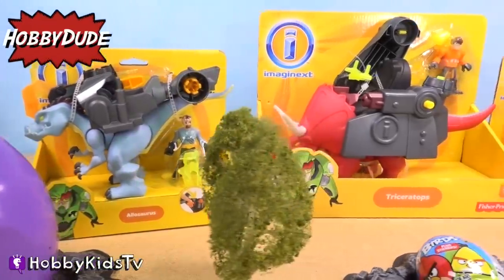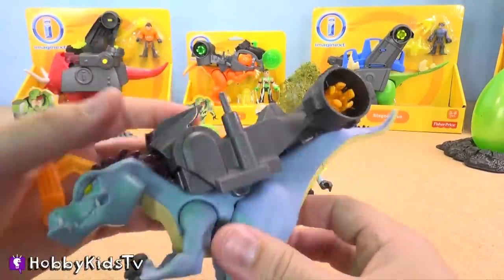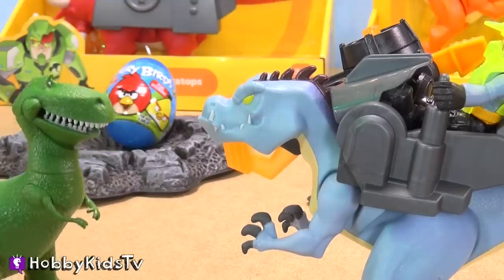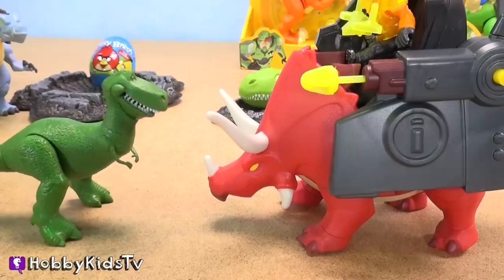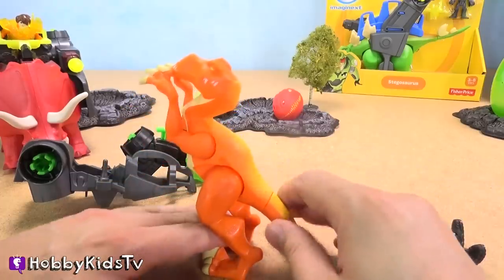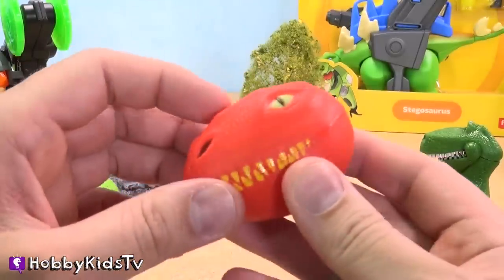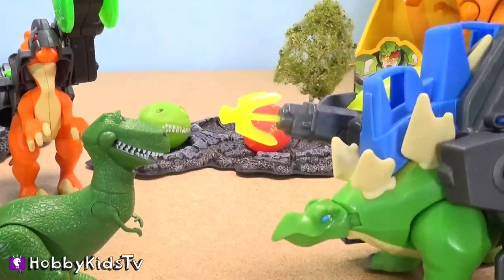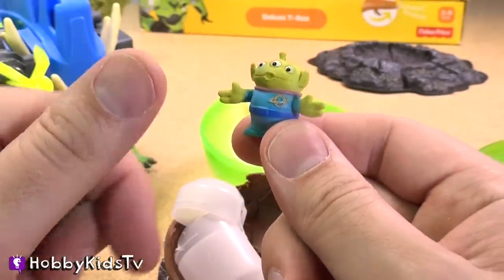Imaginext DINO-BOTS Toy Review with Surprise Eggs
Rex forgot how to roar! Hear his sounds of sheep and dog. This video idea created by HobbyKidsTV.

Hit The Floor 8,The Drop In The Club 1,
From Zero To Hero 3, Powerful Anthem 5